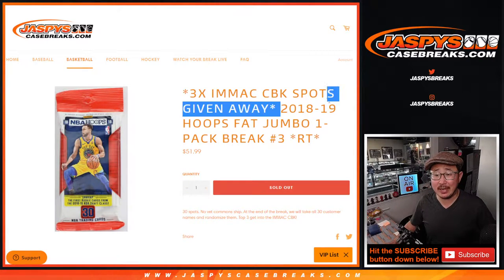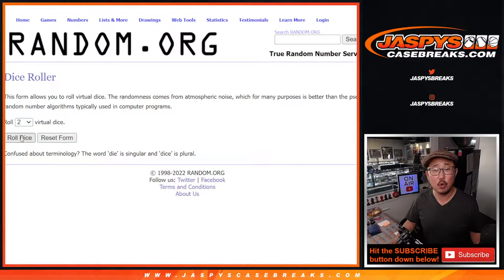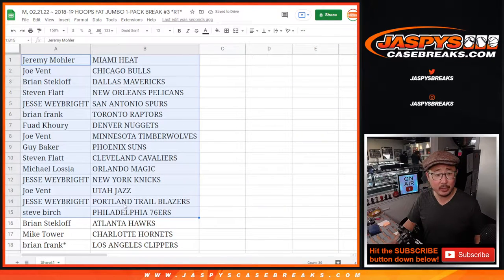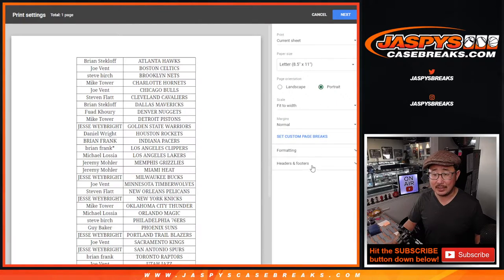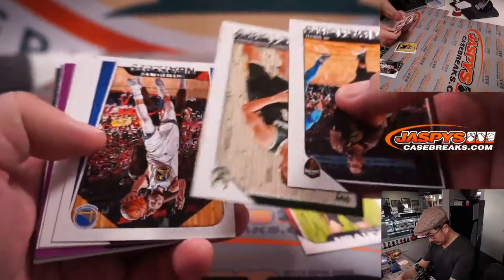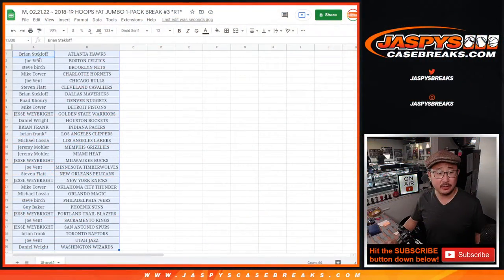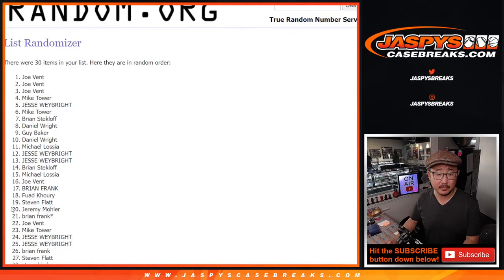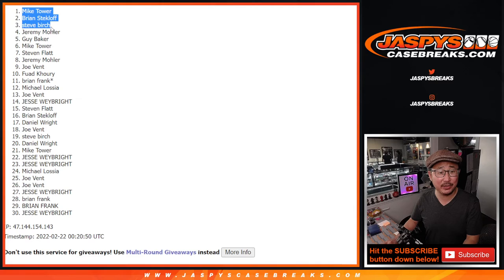M, 02.21.22 ~ 2018-19 HOOPS FAT JUMBO 1-PACK BREAK #3 *RT*